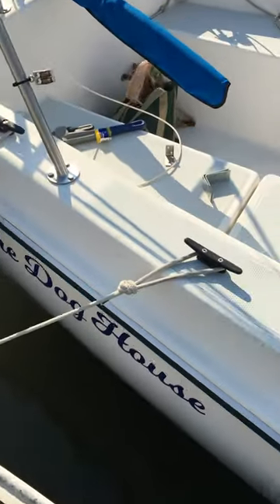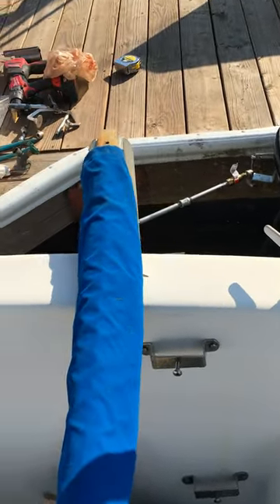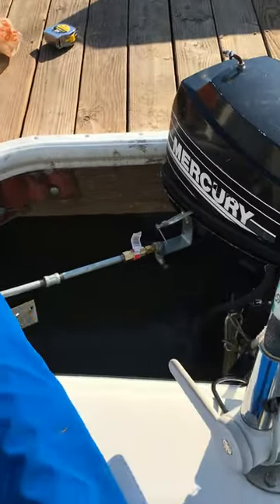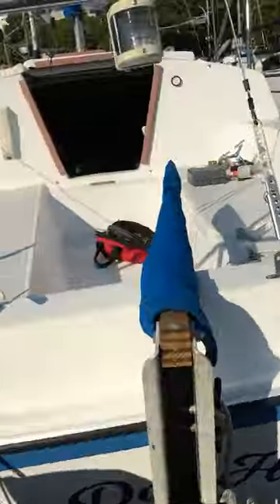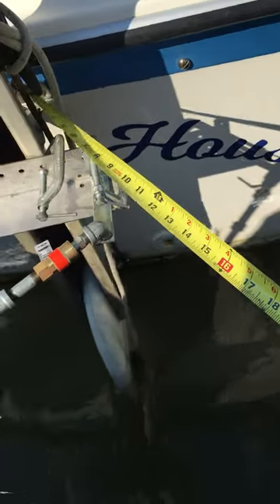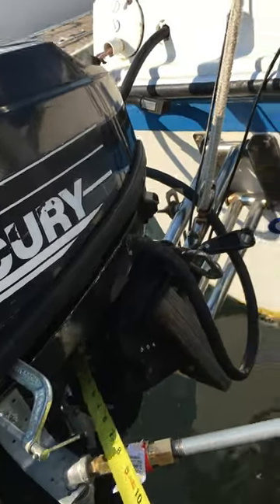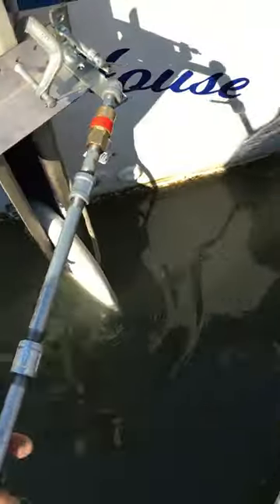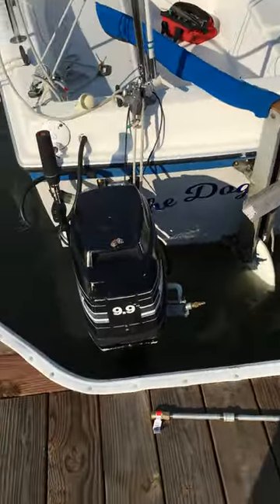Connect rudder / tiller to outboard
Connecting Sailboat's tiller / rudder to outboard on a 1983 MacGregor 25'  with a quick release connector